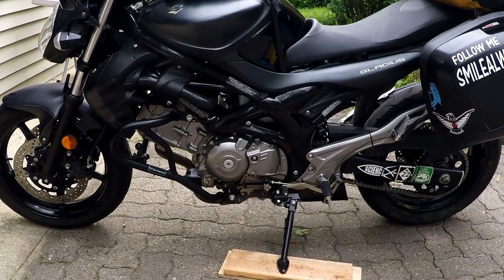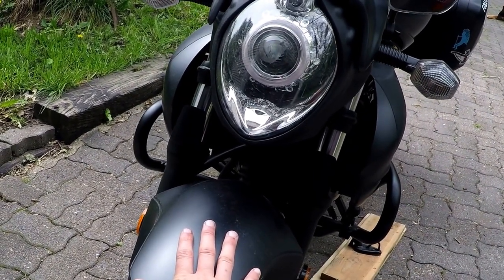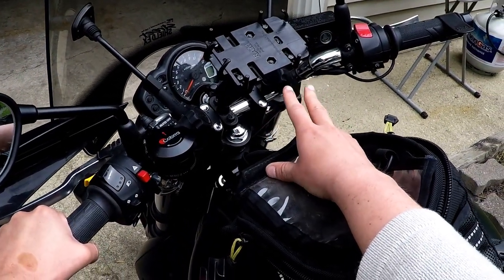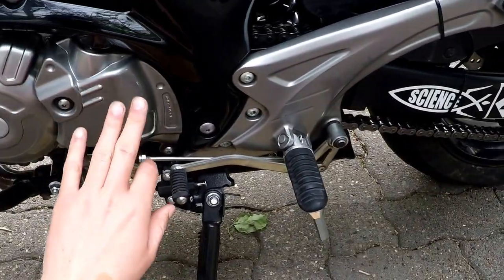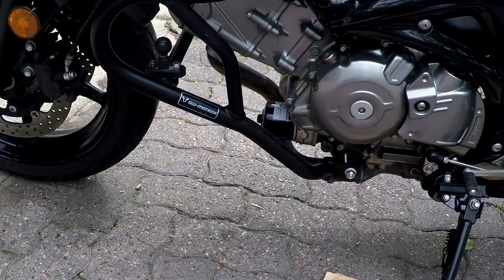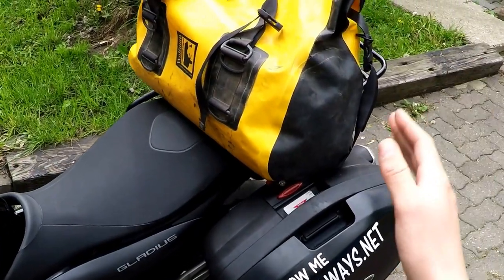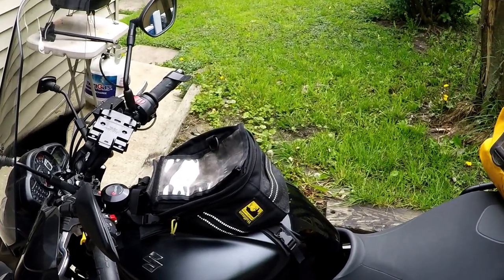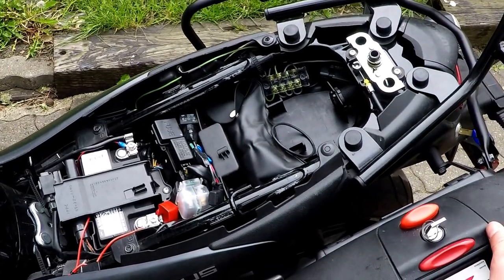Motorcycle Sport Touring Set Up & Tips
Tips for setting up a Sport Touring motorcycle to make it more comfortable, efficient, and ultimately safer experience.

Add Me!